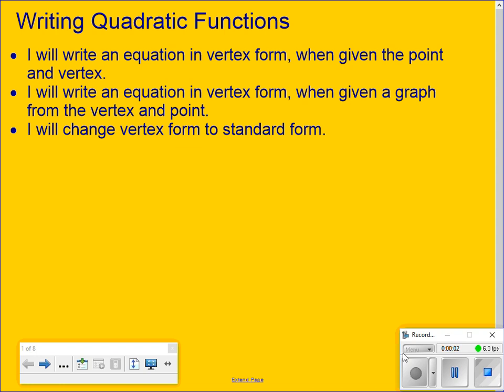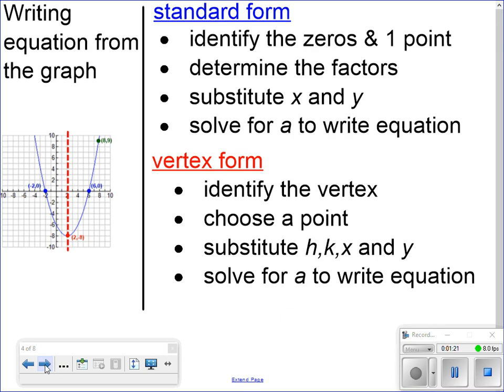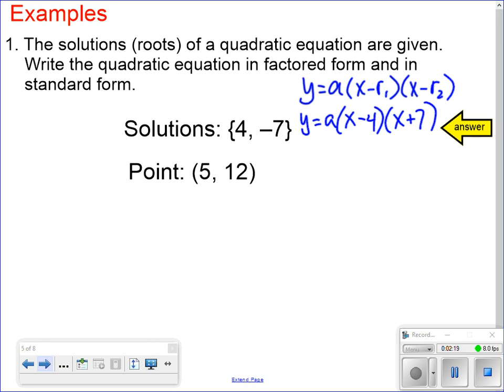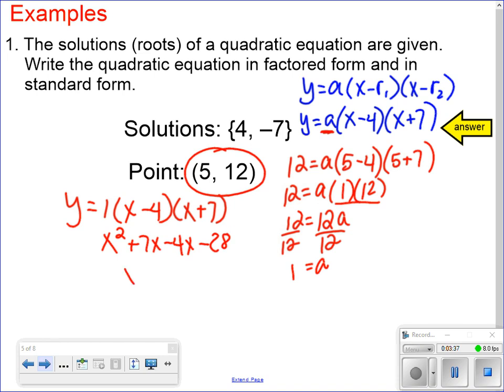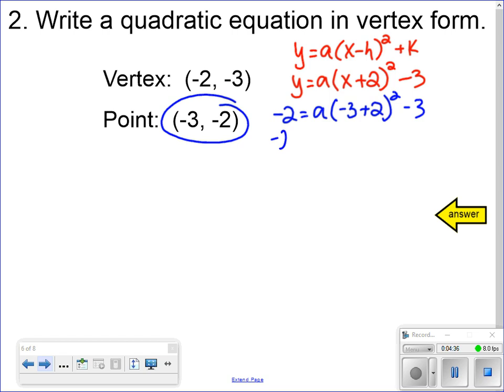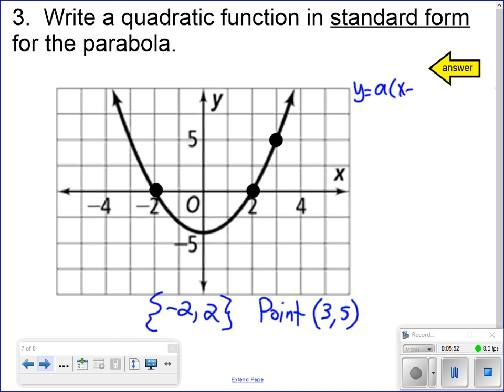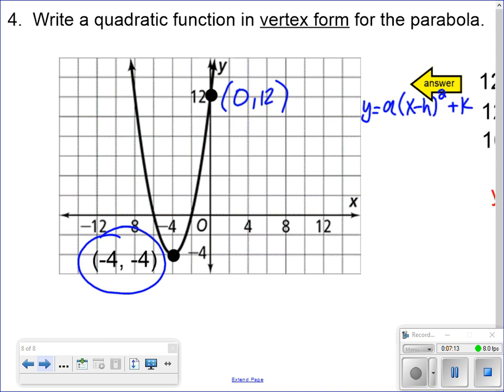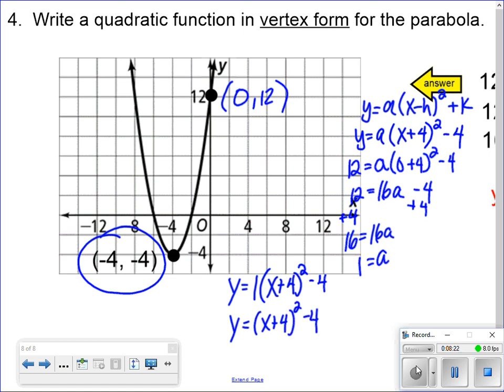Graph Quadratics 6-8 Writing Quadratic Functions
In this video we will discuss how to write the equation for a quadratic function in both standard and vertex form.